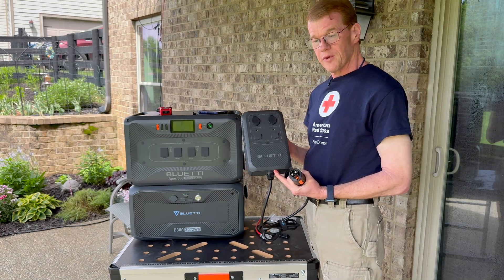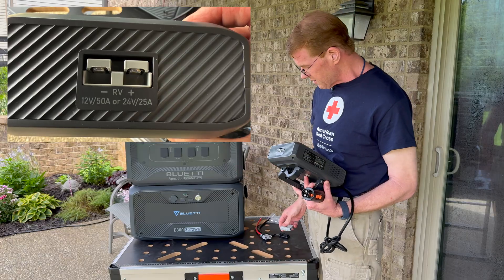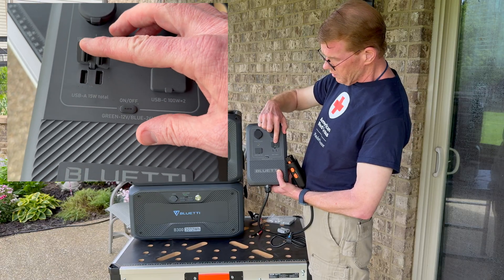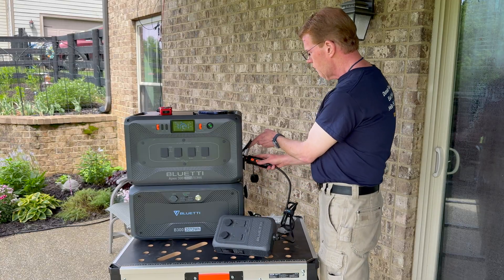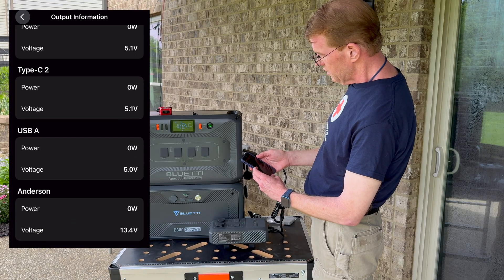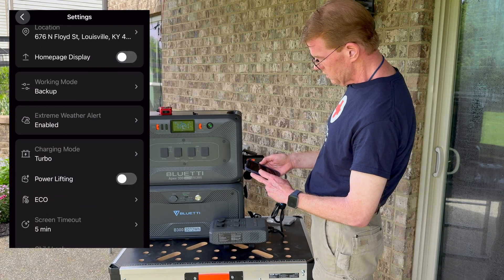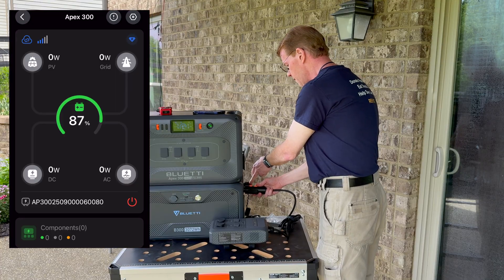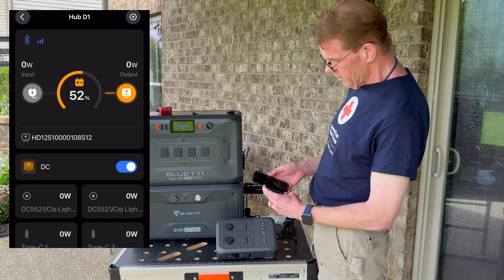NEW Bluetti Hub D1 High Power DC Output! (APEX 300 accessory)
Join me in testing the NEW Bluetti Hub D1 High Power DC Output accessory for the APEX 300 120V/240V Power Station!  This device is the answer for everyone wanting a high amp DC out from their AC200L, AC300, AC500, and of course the Apex itself.  It even works with the expansion batteries alone as a DC only power station.

Amazon Hub D1
Trolley Amazon
Apex Amazon

Things in the video:
Bluetti Charger 1
My Wireless mic
VEVOR Folding Work Table
Clamp meter

Contents:
0:00 - Intro and walkaround
2:05 - Apex integration
4:15 - Expansion battery integration and native Bluetooth
6:55 - Clamp and mounting options
8:00 - 12V lighter plug output and overload protection
9:40 - Simultaneous output metering
11:00 - 50A Anderson output 12V/24V

This device was made available to me with no strings attached to provide feedback on. You get my honest impression from start to finish.